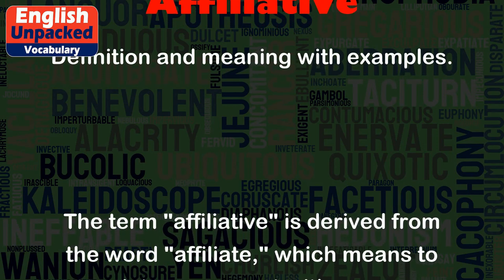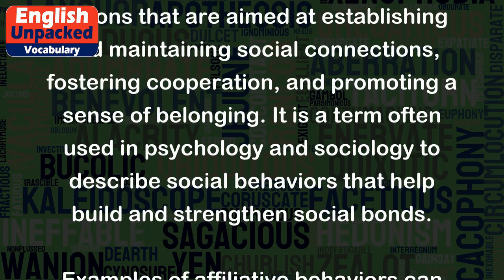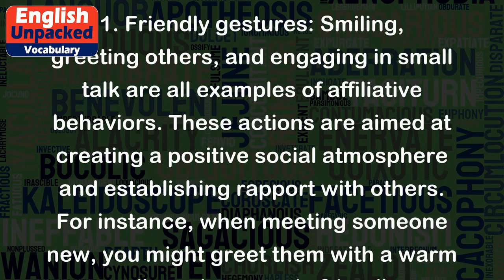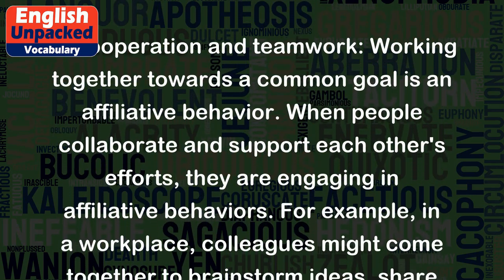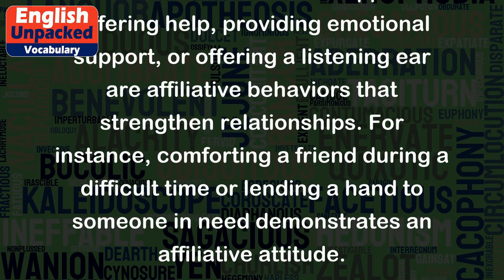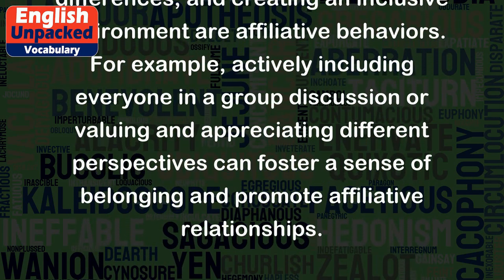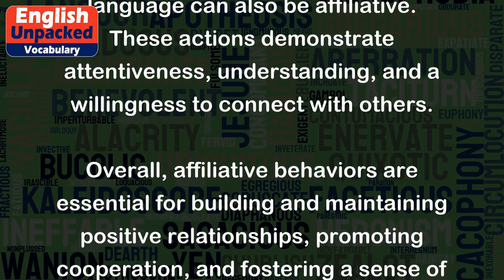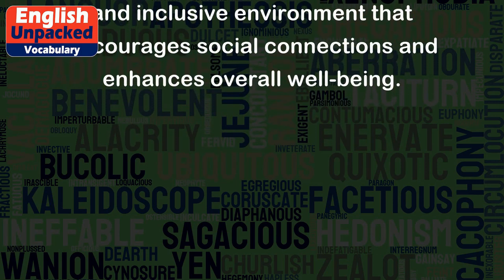Affiliative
The term "affiliative" is derived from the word "affiliate," which means to associate or connect with a group or organization. In the context of human behavior and relationships, "affiliative" refers to behaviors or actions that are aimed at establishing and maintaining social connections, fostering cooperation, and promoting a sense of belonging. It is a term often used in psychology and sociology to describe social behaviors that help build and strengthen social bonds.
Examples of affiliative behaviors can be observed in various aspects of our daily lives, such as:
1. Friendly gestures: Smiling, greeting others, and engaging in small talk are all examples of affiliative behaviors. These actions are aimed at creating a positive social atmosphere and establishing rapport with others. For instance, when meeting someone new, you might greet them with a warm smile and engage in friendly conversation to establish a connection.
2. Cooperation and teamwork: Working together towards a common goal is an affiliative behavior. When people collaborate and support each other's efforts, they are engaging in affiliative behaviors. For example, in a workplace, colleagues might come together to brainstorm ideas, share resources, and help each other to achieve shared objectives.
3. Acts of kindness and support: Offering help, providing emotional support, or offering a listening ear are affiliative behaviors that strengthen relationships. For instance, comforting a friend during a difficult time or lending a hand to someone in need demonstrates an affiliative attitude.
4. Inclusion and acceptance: Embracing diversity, accepting others' differences, and creating an inclusive environment are affiliative behaviors. For example, actively including everyone in a group discussion or valuing and appreciating different perspectives can foster a sense of belonging and promote affiliative relationships.
5. Non-verbal cues: Non-verbal behaviors such as maintaining eye contact, nodding, and mirroring body language can also be affiliative. These actions demonstrate attentiveness, understanding, and a willingness to connect with others.
Overall, affiliative behaviors are essential for building and maintaining positive relationships, promoting cooperation, and fostering a sense of belonging within social groups. By engaging in affiliative actions, individuals can create a supportive and inclusive environment that encourages social connections and enhances overall well-being.